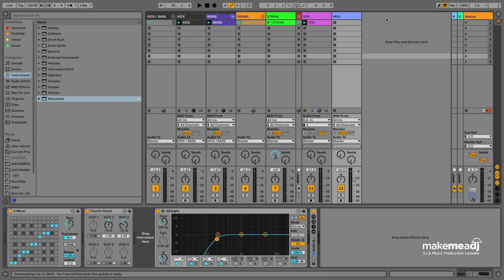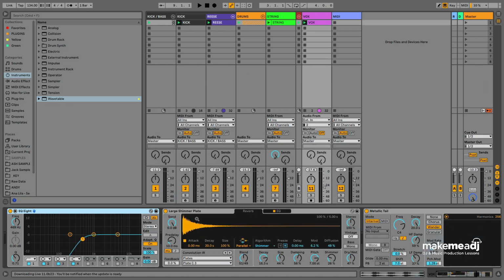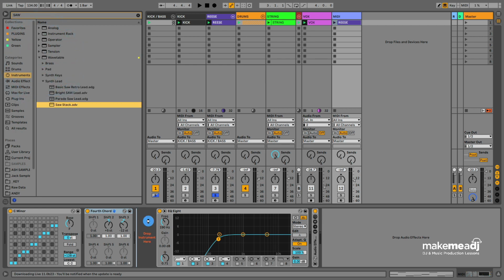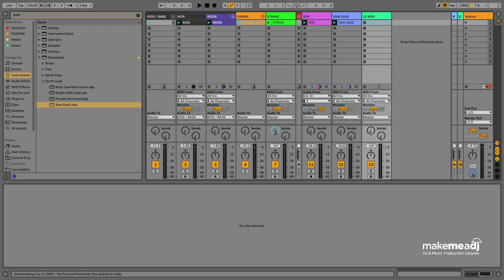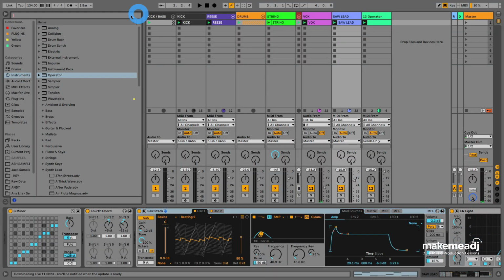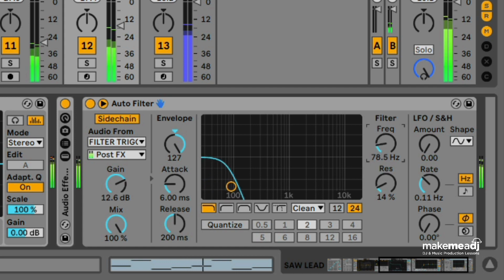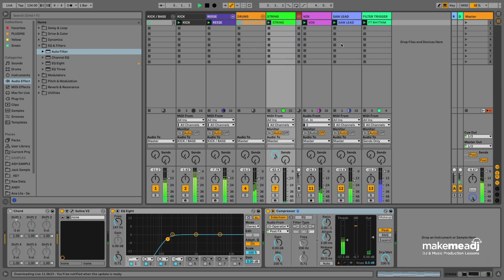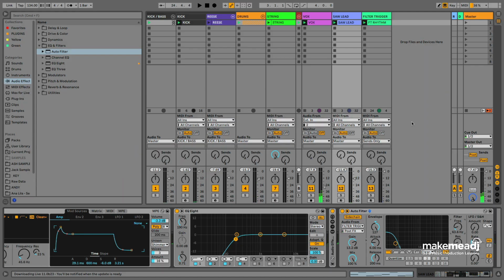BICEP Style Rhythmical Sidechain Filter Effect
This week @jack_kusp is back with a cool look into using rhythms to create cool filtered synth lines like Bicep!!!